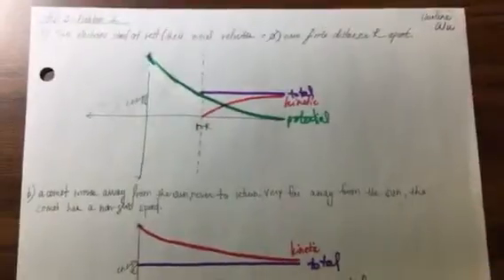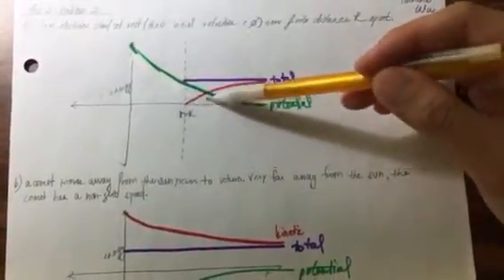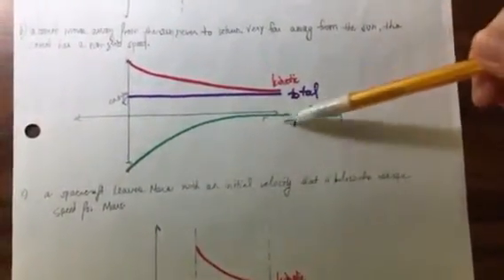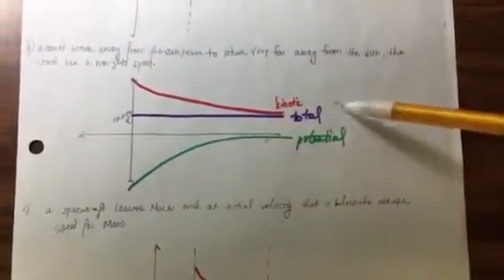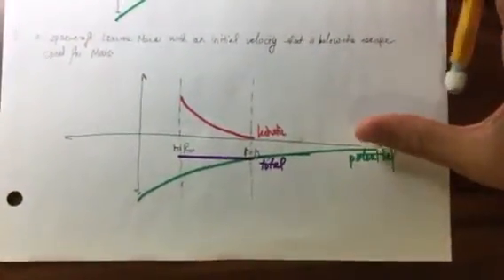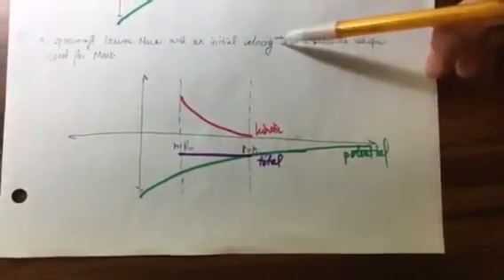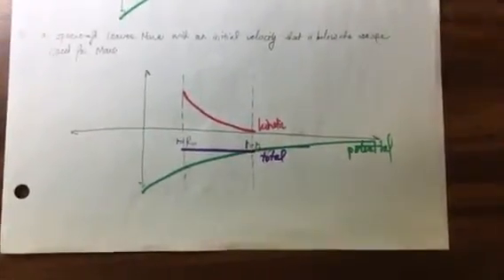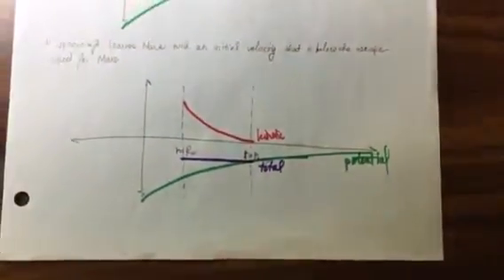Test 3 Wrapper: Problem 2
Problem 2, Test 3 Wrapper for Dr. Greco's Physics 1 class.
Caroline Wu